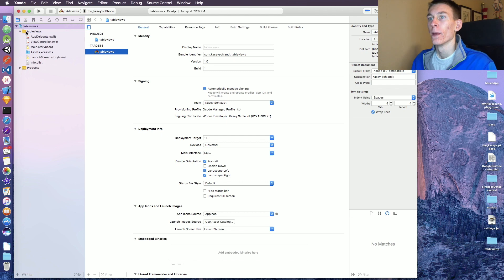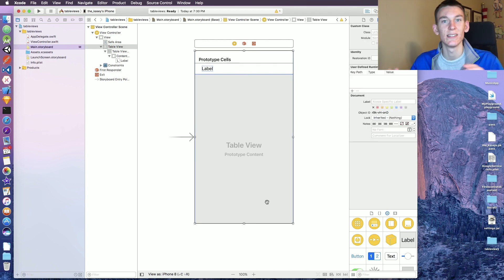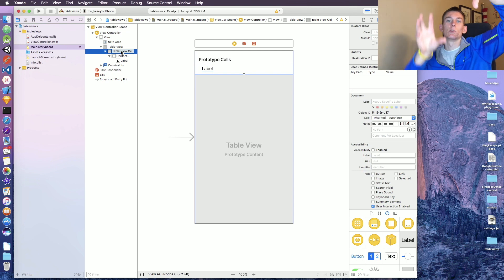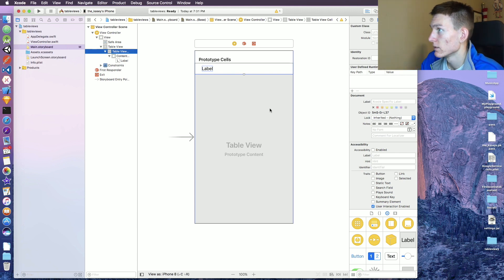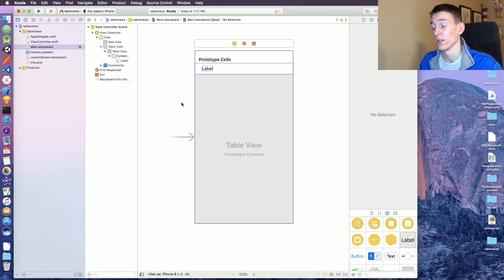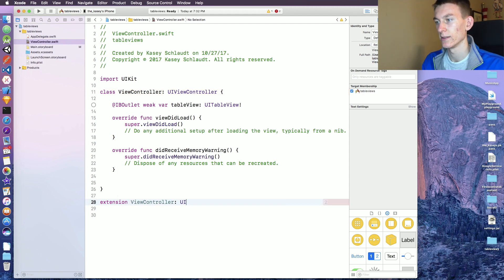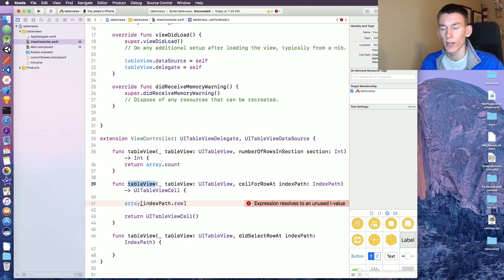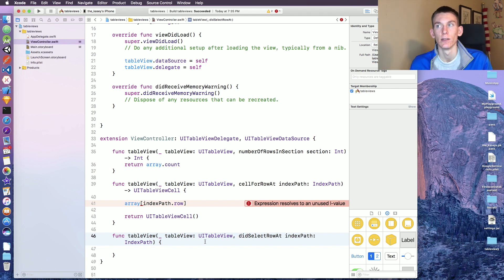Understanding UITableViews(not click bait)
Hopefully by the end of this video you will understand uitableviews.